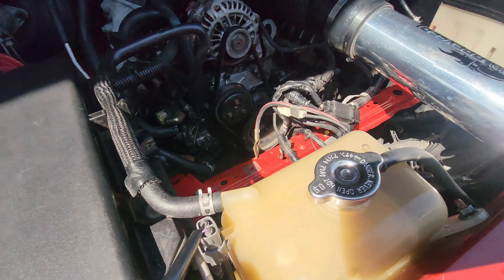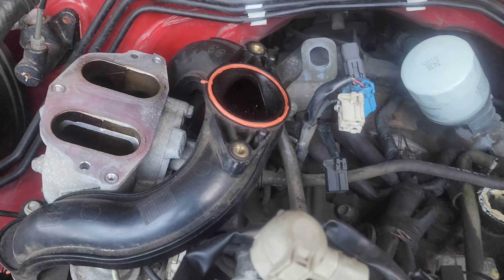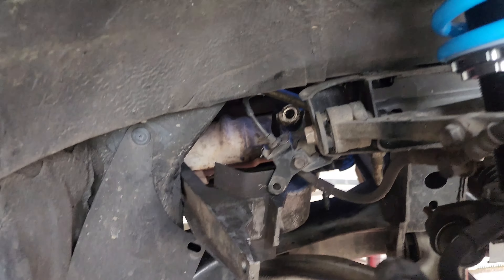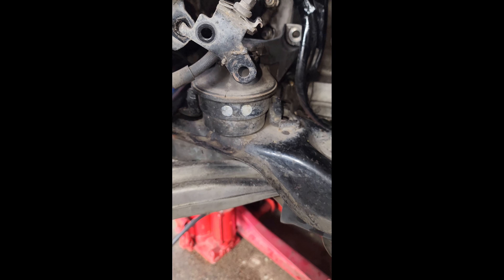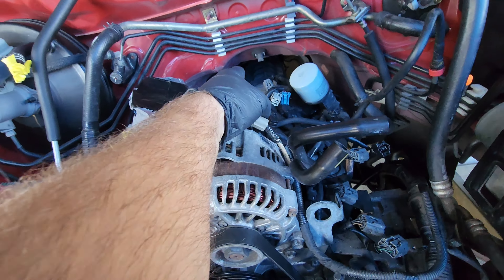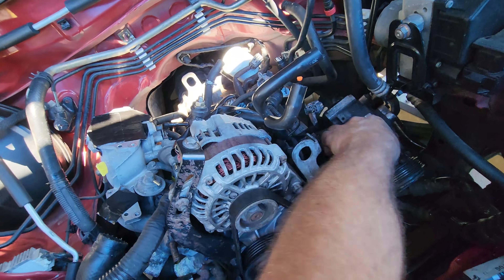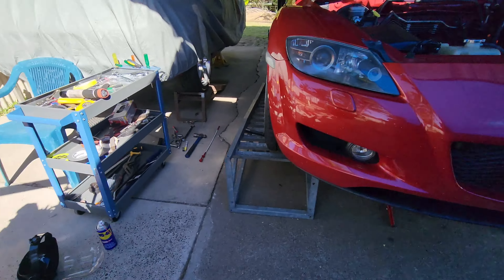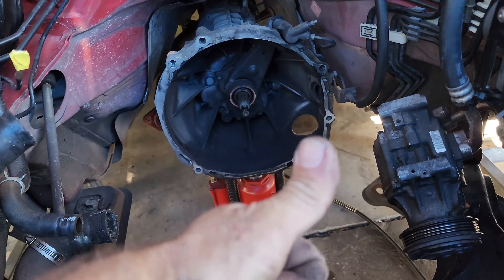The Mazda Rx8 engine has been removed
Hello everyone.The renisis has been removed.Bit of swearing but all in all job wasnt that difficult.Hardest part was the engine mount bolts going into engine block but no match for